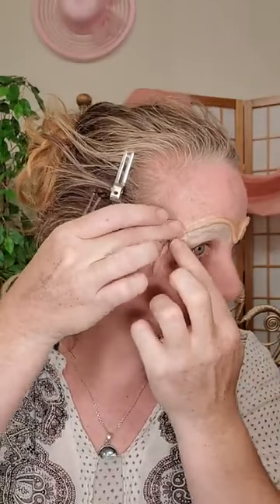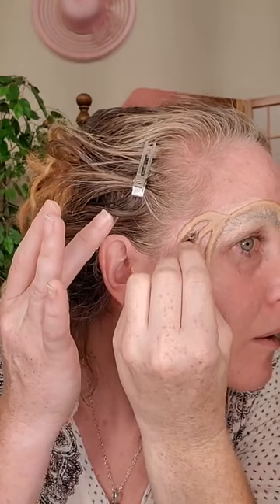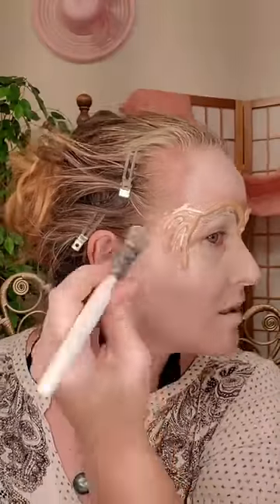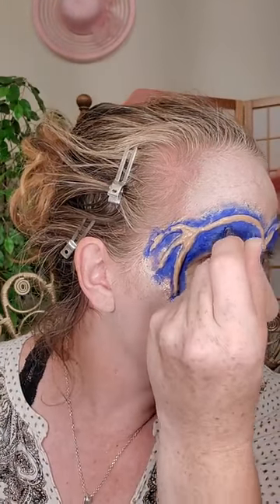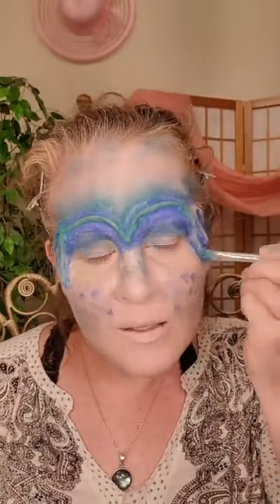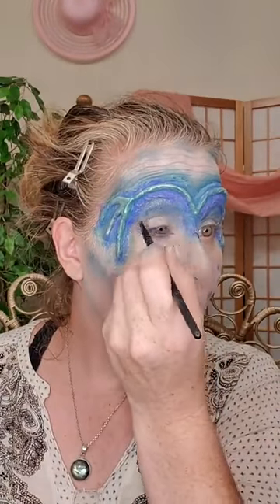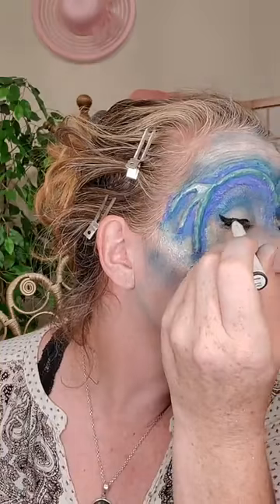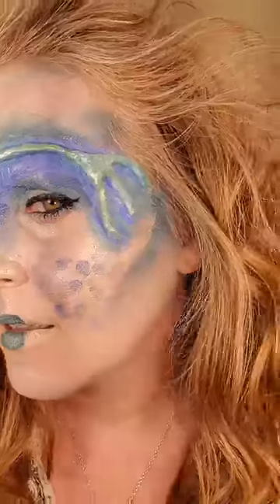Make-up Monday Character Makeup Tutorial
Actress Alessandra Ziviani gives a step by step guide to doing character make-up in this tutorial.